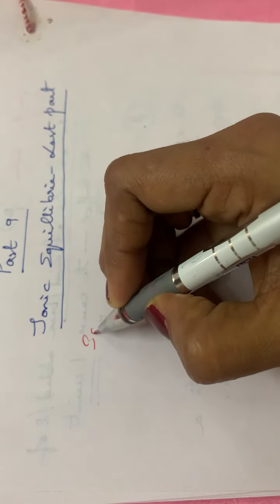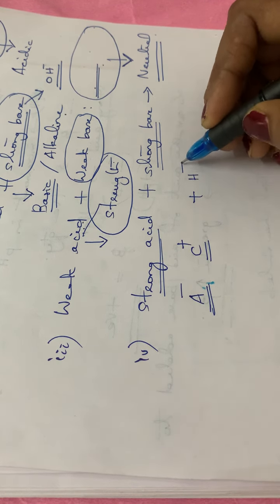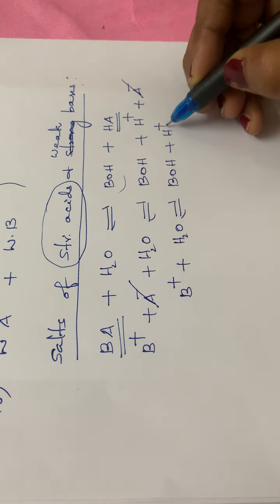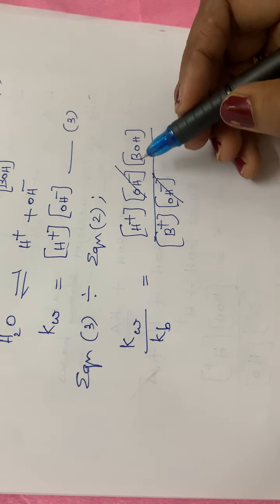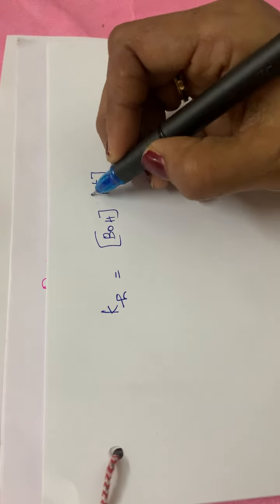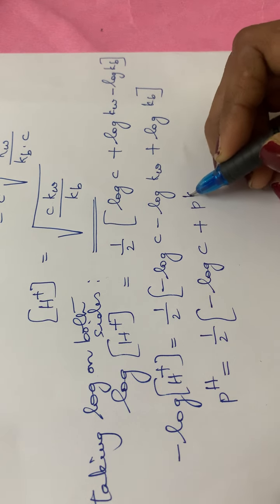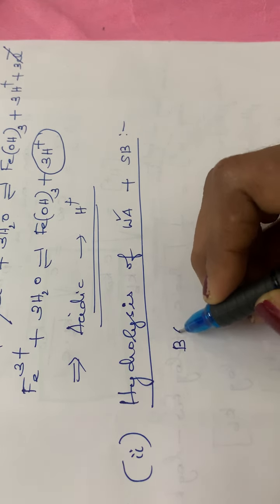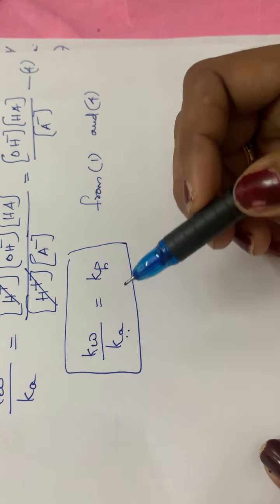S6: Ionic equillibria part 2